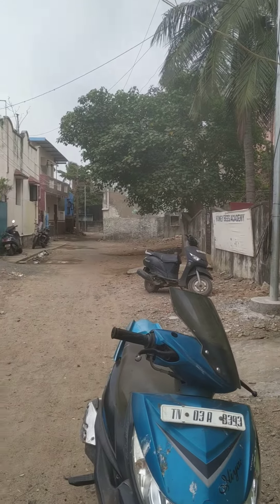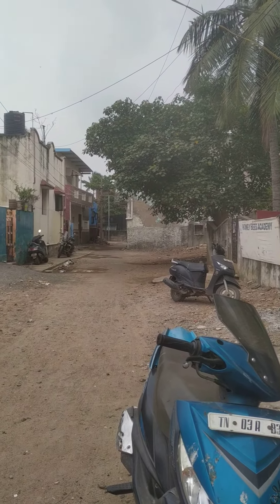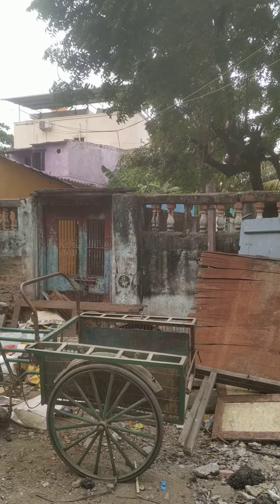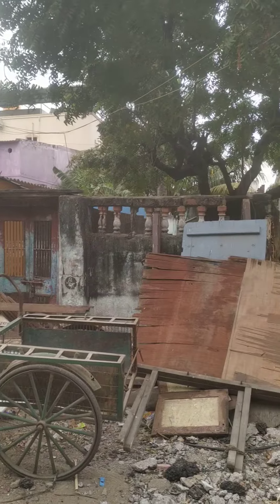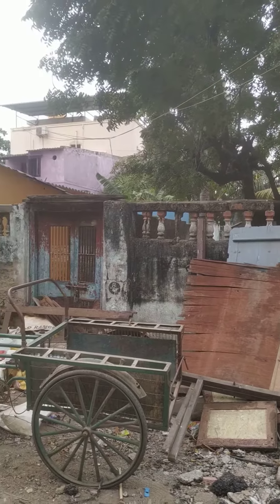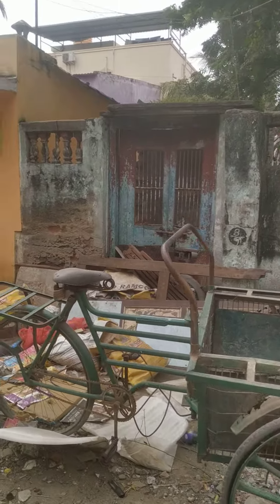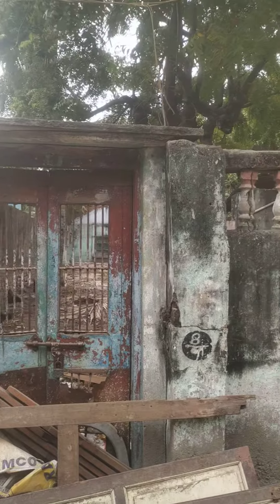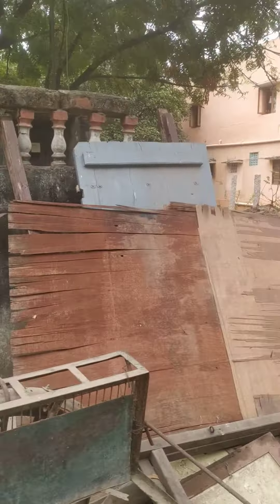G.M.K.REAL HOUSE & PLOTS# THIRUVOTRIUR RAJASHANMUGAM NAGAR, 1065SQF, ₹4000/sqf, 9710209448,#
Thiruvotriur Rajashanmugam nagar,5th street, south facing vacant plot, 15'×71=1065sqf, near Trut metro station,20'feet road, good location,
Best investment,
G.M.K.REAL HOUSE & PLOTS